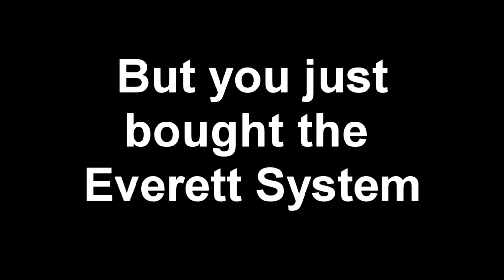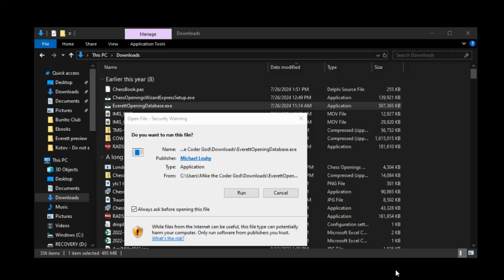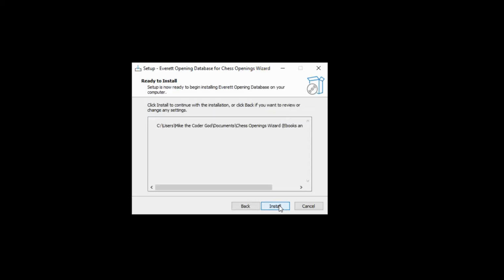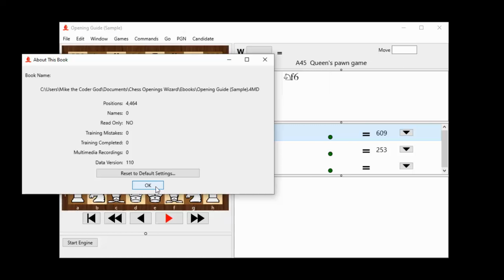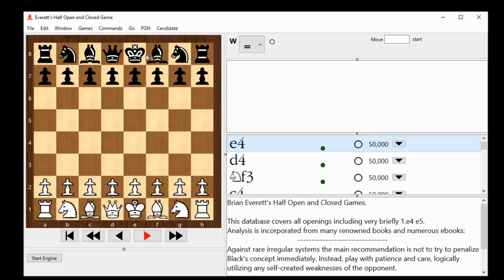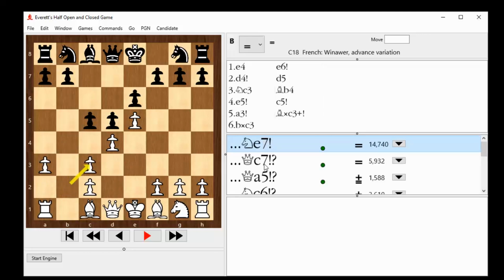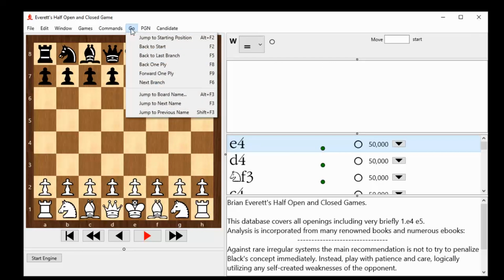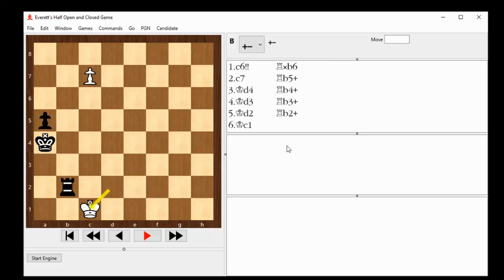Everett Openings Encyclopedia in Chess Openings Wizard format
How to install and use the Everett opening ebooks in Chess Openings Wizard